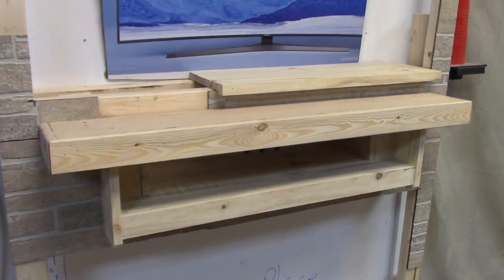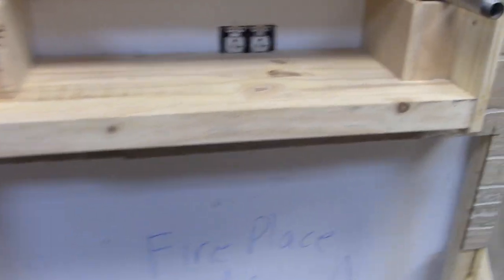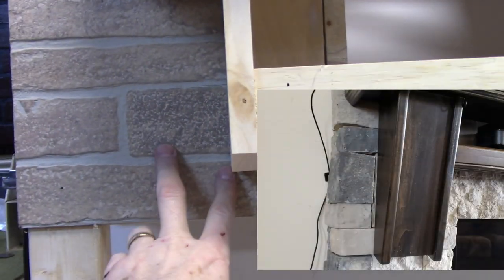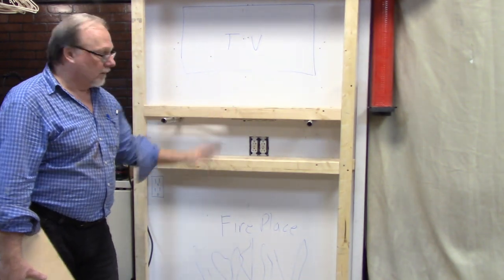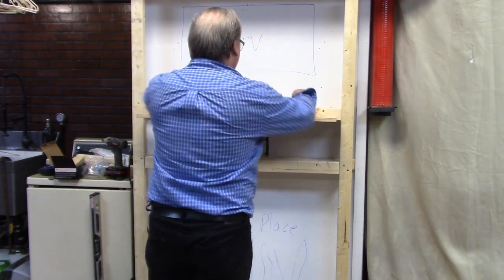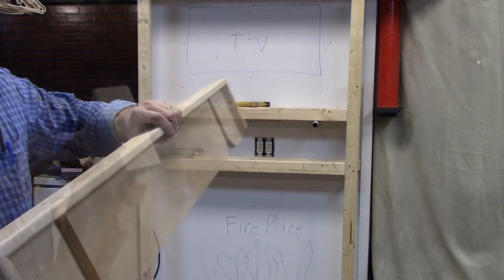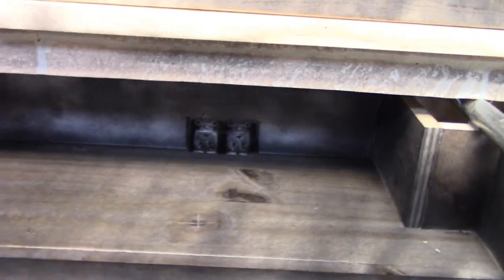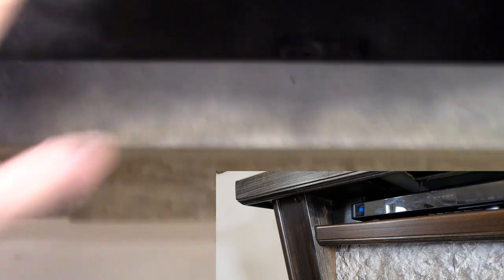Split Face Fireplace Mantel. This is a mockup of how and why I built it the way I did.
Here is the video I should have done when I built the fireplace in the family room.   It is a mockup of the how and why of my design if you're going to build the mantel or wonder how I designed it this is the video for you.    I used odd's and ends, and old scrap wood to build it very quickly in order to demonstrate the various features.